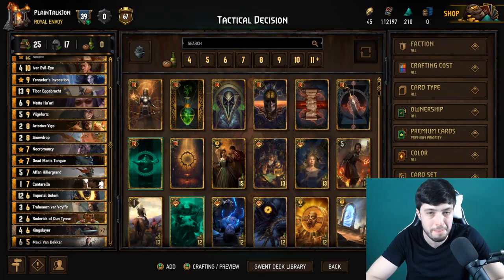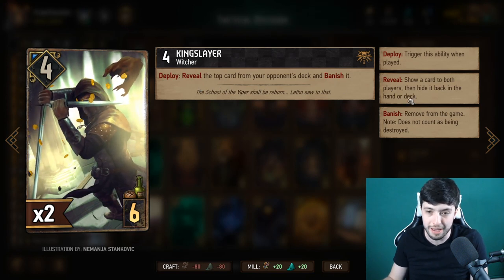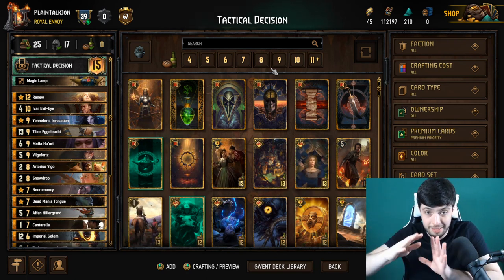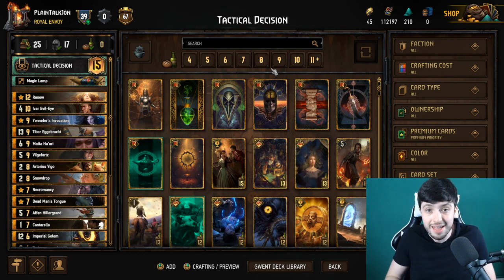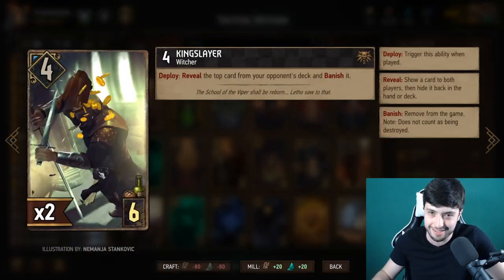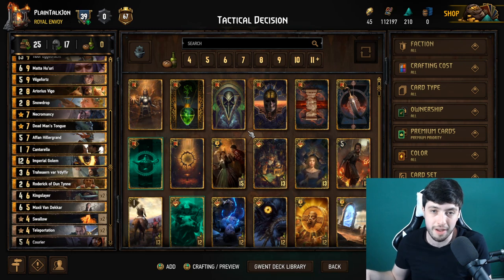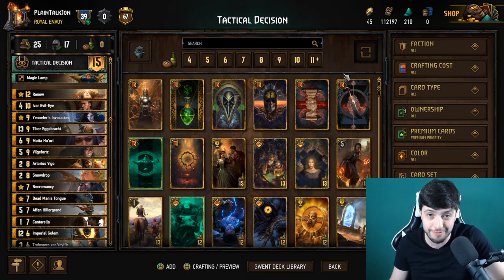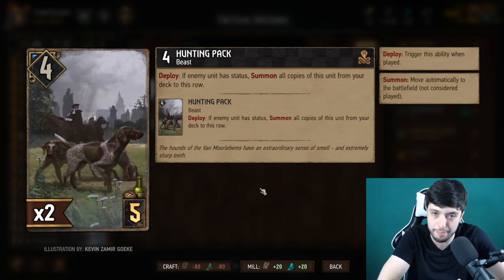How To Always Beat Mill Decks - Gwent 101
Gwent mill decks are often seen as evil meme decks that ruin the ladder. For many players though, mill decks are free wins. Today I'll walk you through how mill works, mill's gameplan, and how to crush mill decks every single game. You'll soon be crushing mill decks on the ladder in no time. I hope you enjoy all your free wins!